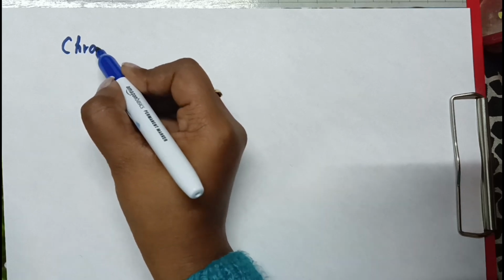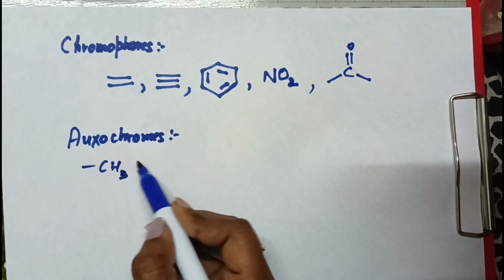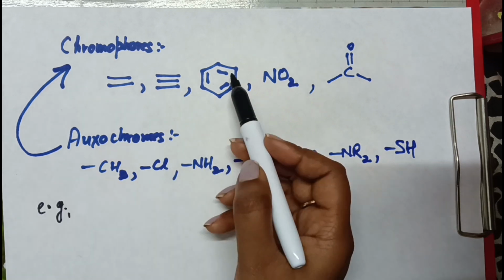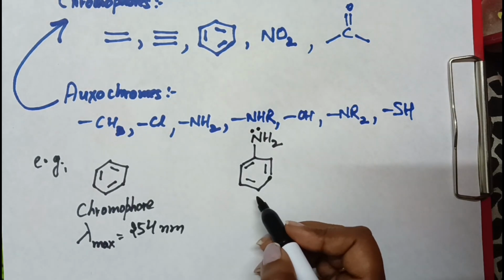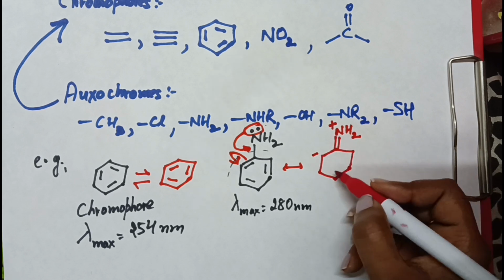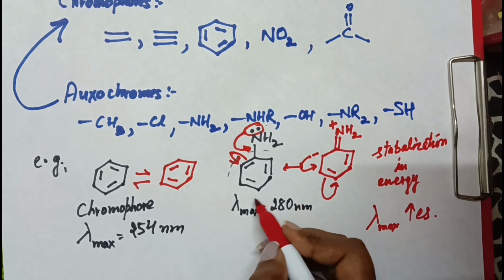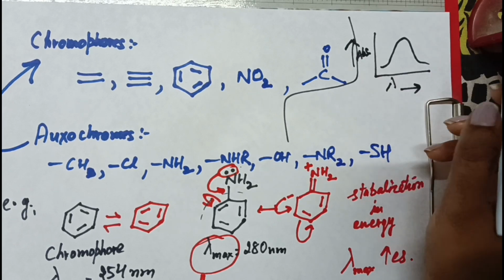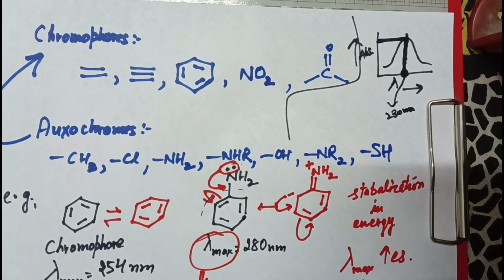UV Spectroscopy | Concept of Chromophores and Auxochromes | Part-9 | Net Gate Chemistry